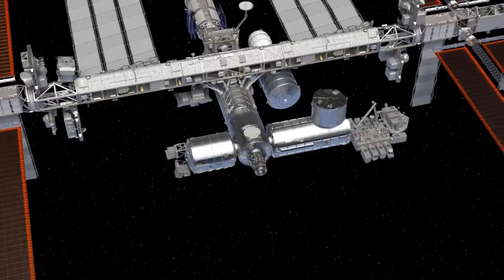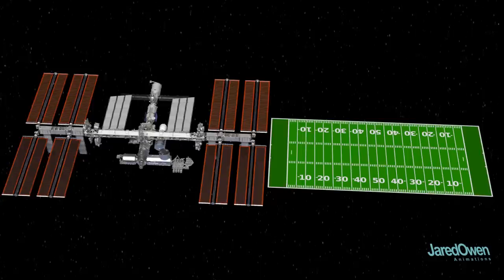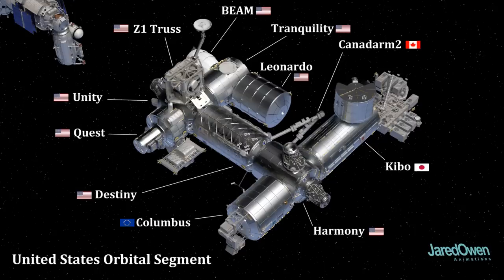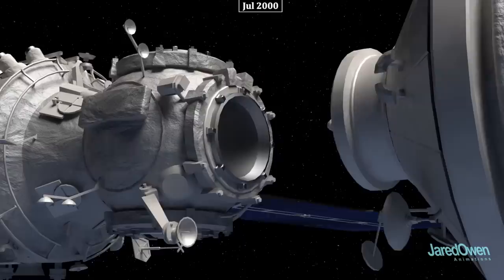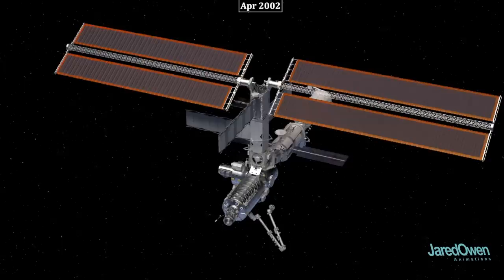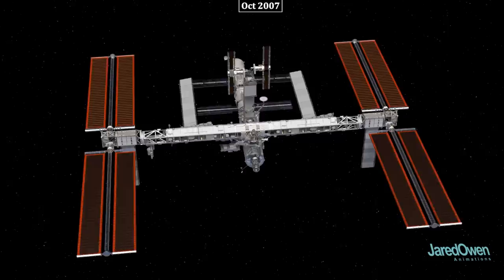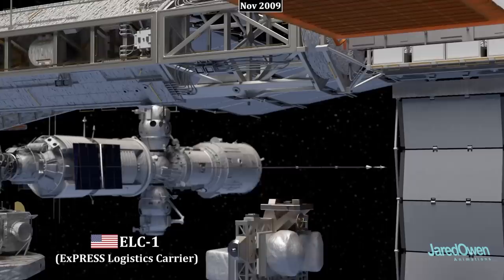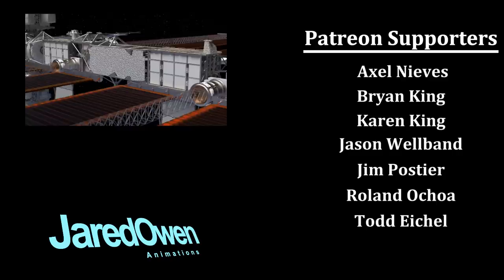How does the International Space Station work?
The International Space Station is the largest man made object in space.  It was built in pieces and then launched into space and assembled in orbit.  In this video we'll go over some background about the station and then walk through each module in the order that it was assembled.
This animation took a long time to make - enjoy and please share your comments with me!

I'm partnering with the learning app Haby Academy.
You can learn more about my video inside their app!

⌚Timestamps:
00:00 - Intro
00:26 - Plans for the Station
01:05 - About the Station
01:51 - Countries Involved
02:02 - Parts of the Station
02:43 - Launch Vehicles
03:02 - Timeline
03:12 - Assembly
08:48 - Future of the ISS

Axel Nieves
Bryan King
Jason Wellband
Jim Postier
Karen King
Roland Ochoa
Todd Eichel

The 3D model used in this video was purchased from TurboSquid.
I made a few modifications such as rigging panels and adding Dextre and the Candarm2 but otherwise it's the same.

Book Sources:
"The International Space Station: Operating an Outpost in the New Frontier" Published by NASA
"View From Above: An Astronauts Photographs the World" by Terry Virts
"Endurance: A Year In Space, A Liftime of Discovery" by Scott Kelly
"Space Stations: base camps to the stars" by  Roger D. Launius

"Hydra" by Huma-Huma
"Resolution" by Wayne Jones

Made with Blender 2.79b (Cycles Render)